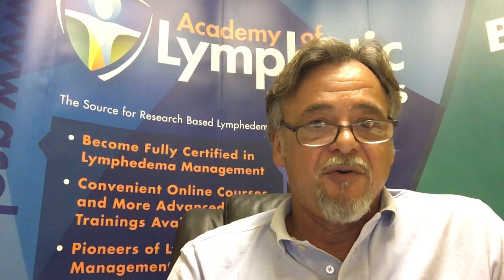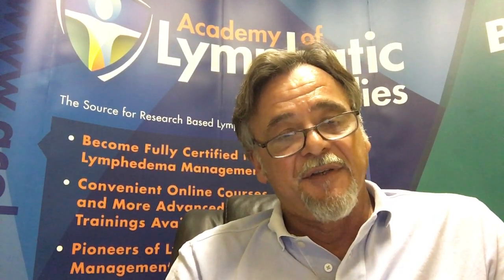Stages of Lymphedema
Joachim Zuther, Founder of the Academy of Lymphatic Studies, talks about how lymphedema  progresses through different stages, what changes typically happen to the tissues during that progression, and why it is important to treat lymphedema as soon as possible to avoid progression and to reverse any tissue changes with appropriate treatment.